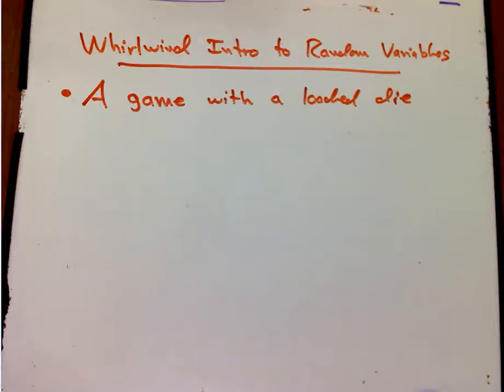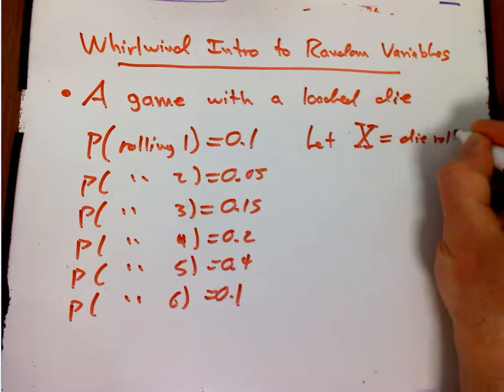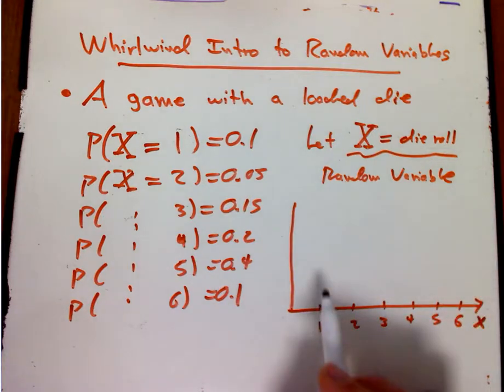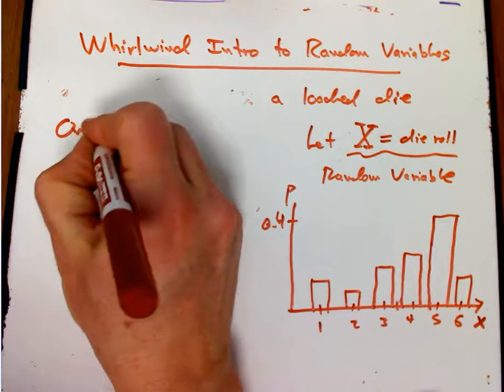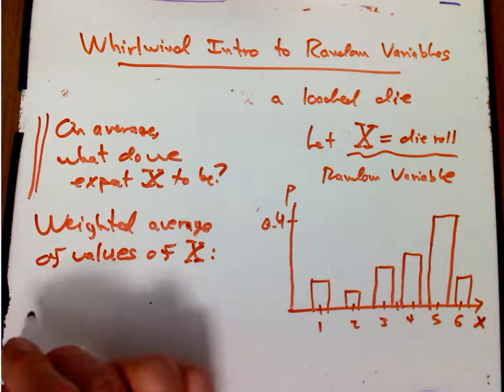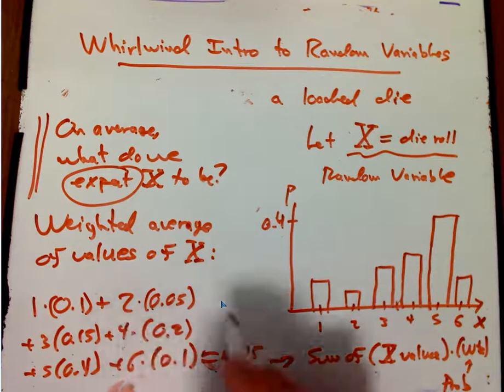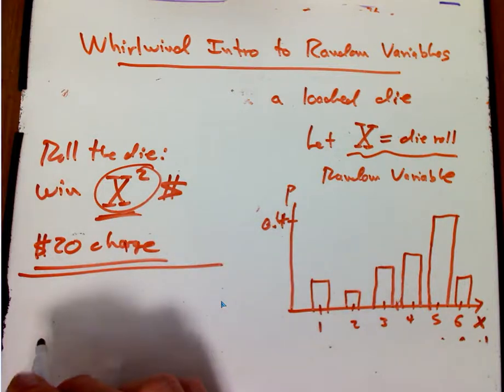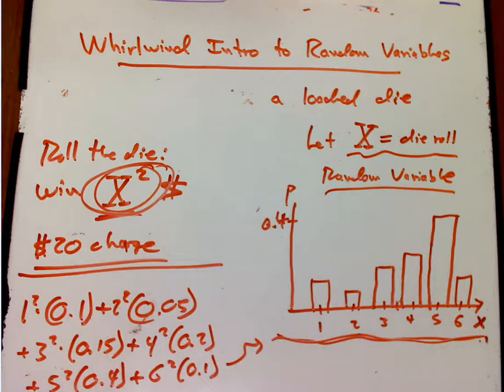Whirlwind Intro to Random Variables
A few basic concepts about (discrete) random variables introduced in the context of a simple example. Helpful if you are going into the basics of continuous random variables (using calculus) next.